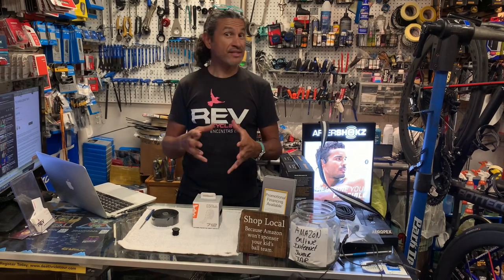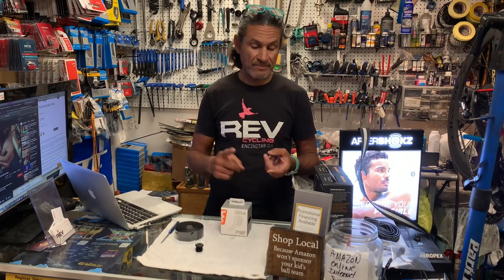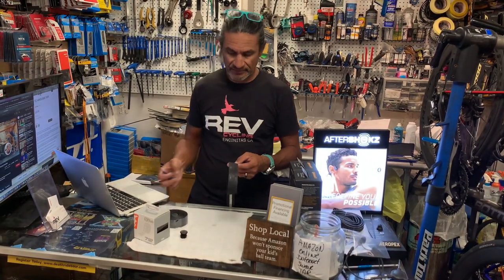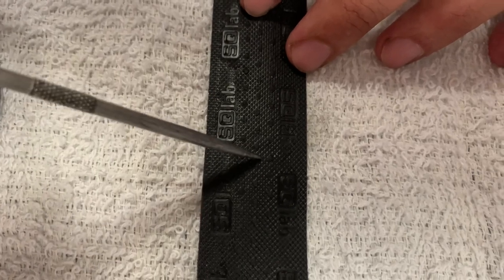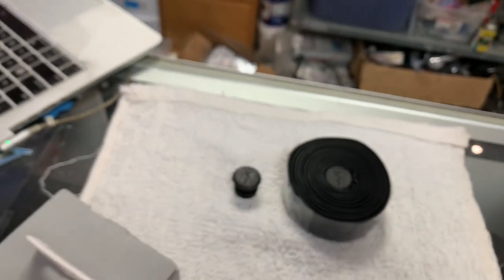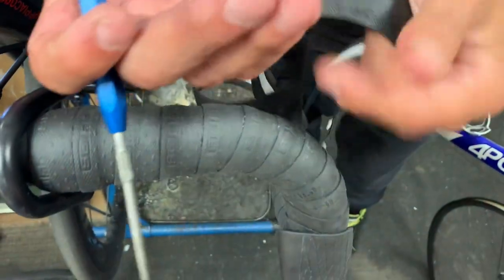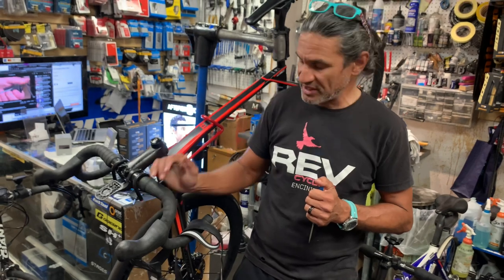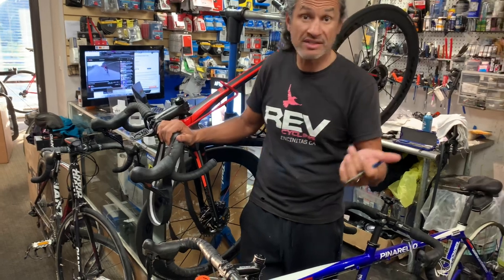Better than Lizard Skin! SQ LAB 712 Handlebar Tape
In this video we will discuss Why I believe the SQ Lab Saddle And 712 party is far superior to Lizard Skins￼

Handlbar tape featured in this video

How to wrap your bar tape